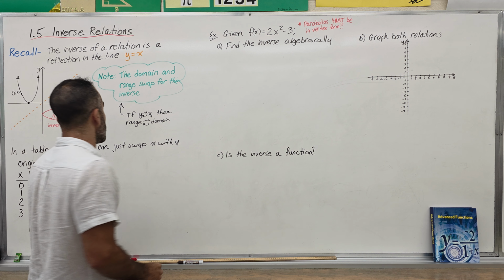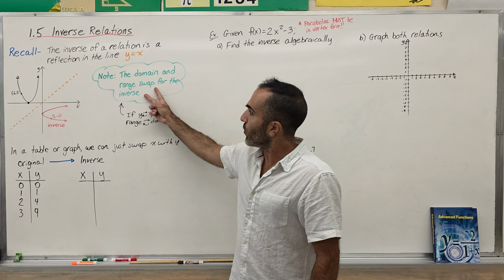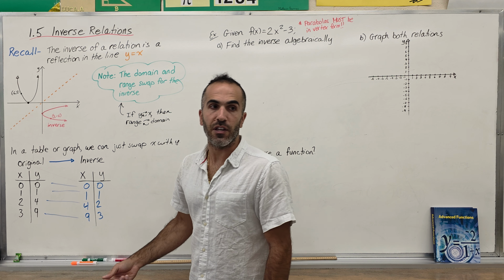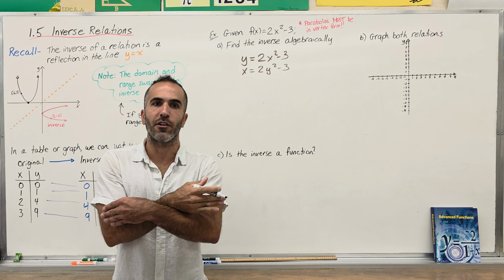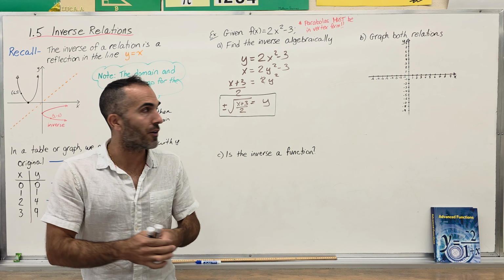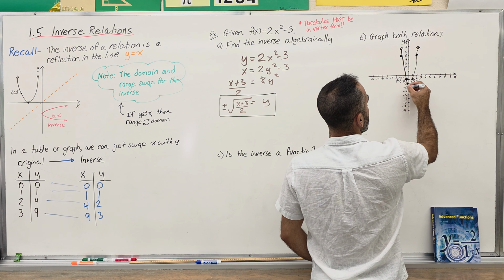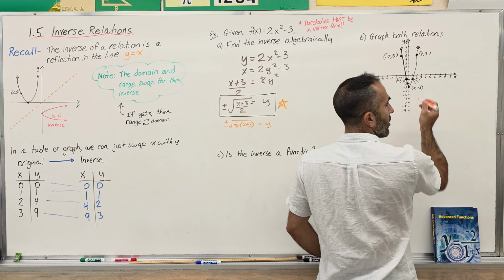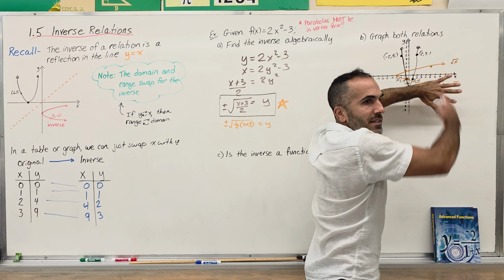1.5 Inverse Relations (Grade 12 University, MHF4U)